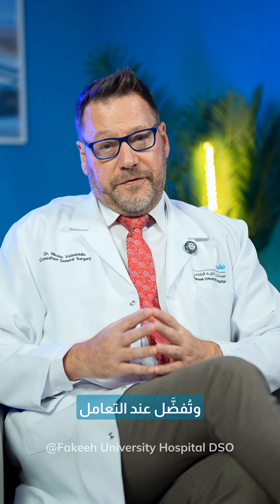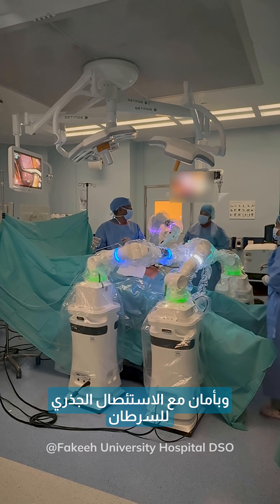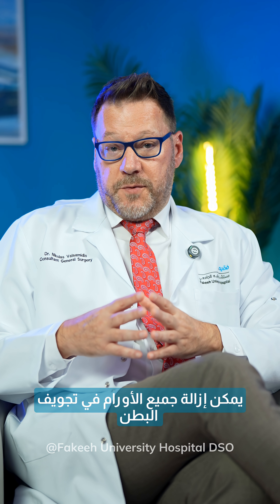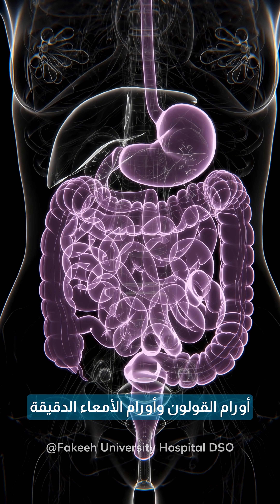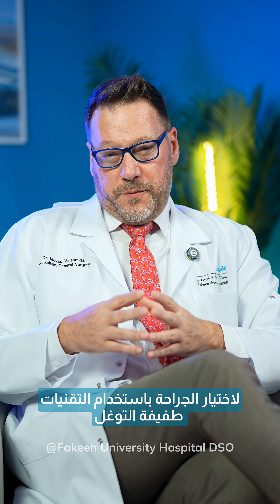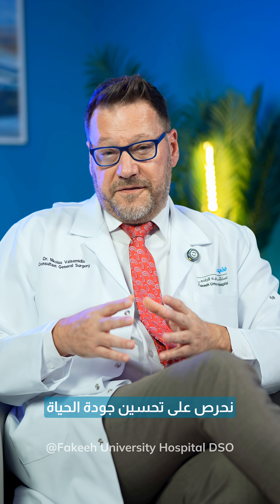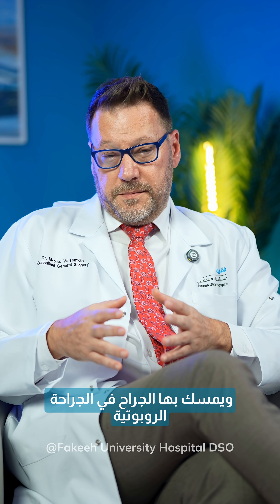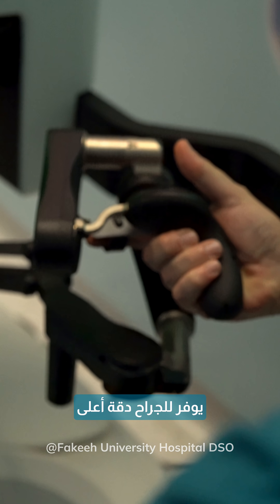How Robotic Surgery Removes Cancer With Tiny Cuts? | Minimally Invasive & Robotic Cancer Surgery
Minimally Invasive & Robotic Cancer Surgery Explained

Minimally invasive and robotic cancer surgery are now widely accepted and often preferred when treating tumors surgically.

These advanced techniques involve making small incisions in the abdominal cavity, allowing surgeons to safely, effectively, and radically remove cancer—while maintaining the same surgical quality as traditional open surgery.

In this video, Dr. Nikolas Valsamidis - Consultant General Surgery at Fakeeh University Hospital answers the most commonly asked questions patients raise during clinic visits.

Key points explained in the video:

✔ The goal is not whether the tumor can be removed—the quality of cancer removal remains the same
✔ The difference lies in how the surgery is performed: small incisions instead of large ones
✔ Most abdominal tumors can be treated using minimally invasive techniques, including:

Colon tumors

Small intestine tumors

Stomach tumors

Benefits for patients include:

• Less postoperative pain
• Smaller scars
• Fewer complications
• Much faster recovery
• Earlier return to daily life
• Improved overall quality of life

Laparoscopic vs Robotic Surgery

In laparoscopic surgery, long instruments are inserted through small incisions and controlled directly by the surgeon.
In robotic surgery, the same small incisions are used, but a robotic system provides:
• Greater precision
• Enhanced 3D vision
• More refined and stable instrument control

These advantages allow surgeons to perform complex cancer surgeries with even higher accuracy and safety.

🏥 Learn More About Fakeeh Health Group:
(Fakeeh University Hospital | Fakeeh Medicentres | Fakeeh Smart Clinic | Fakeeh Daysurge | Fakeeh Pharmacy)

📍 Our Locations:
Dubai Silicon Oasis | Motor City | Al Furjan | Jumeirah Park | Dubai Mall | DAFZA